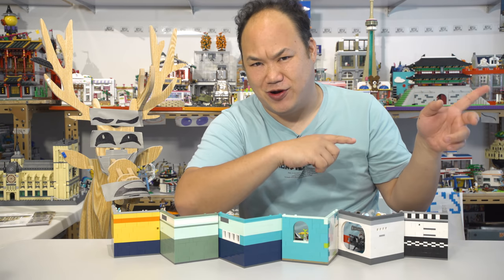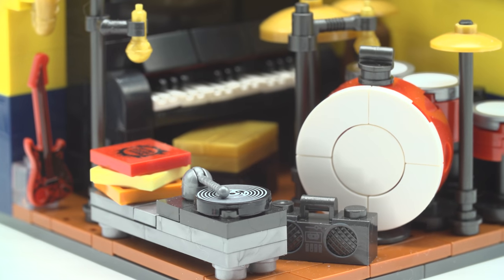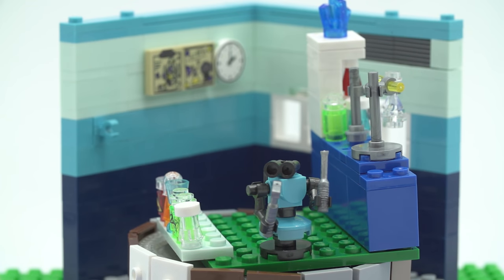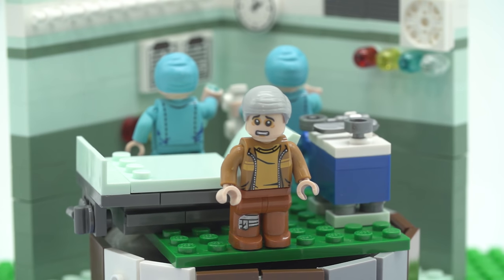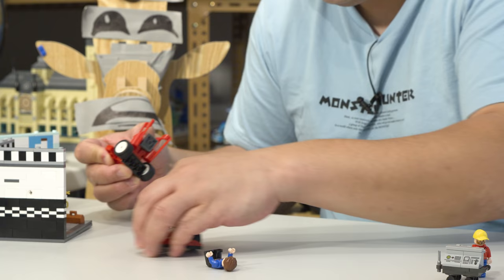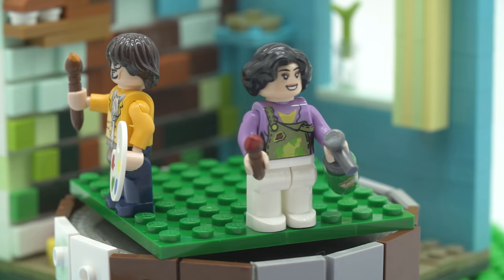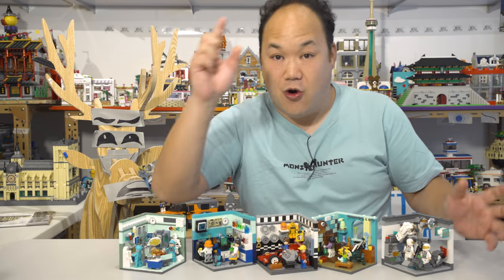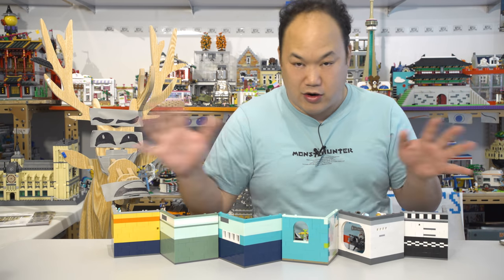Dreamer Rooms | XINGBAO Brick Review XB1402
I'm back to normal guys, but enjoy this last video of me being sick. hahah.

Thanks again for all the love and support.  Hurray for being youtube's partner!

Be sure to watch that last part as Xingbao introduces a new feature for all the mini figures.

1:38 - Music room
3:10 - Scientist room
5:00 - Hospital room
6:25 - Car Garage
8:24 - Painters room
10:06 - Astronauts room
12:20 - Mini figures new feature!!!
13:03 - Lots of sneezing